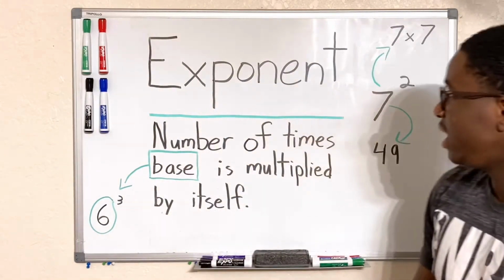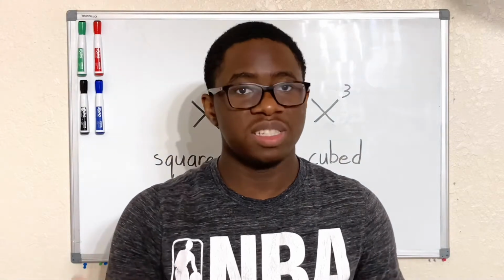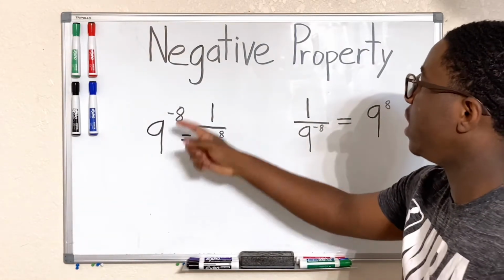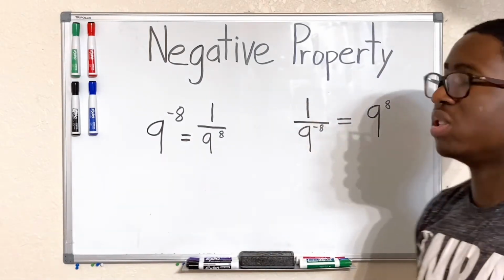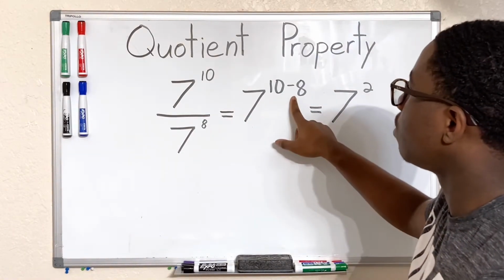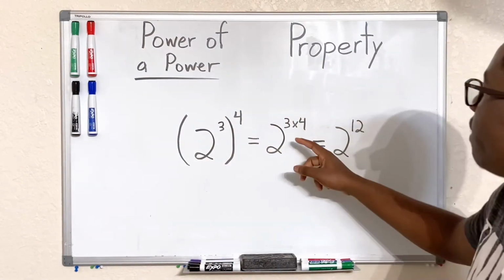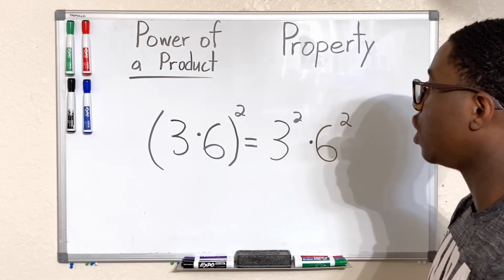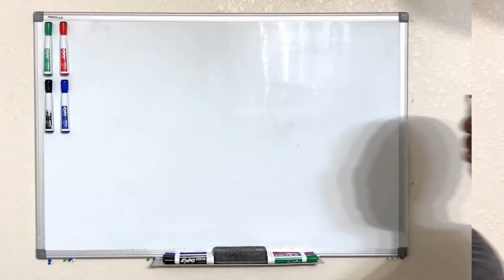Algebraic Review : 7 Exponent Rules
They are big and small and don’t make sense... you guessed it, exponents. The rule of exponents can be at times very difficult to remember but hopefully with today’s video, you will be able to tackle exponents like never before.

  **Time Stamps**
7 Types of Exponent Rules include-
1.)  Zero Property 2:06
2.) Negative Property 2:43
3.) Product Property 4:39
4.) Quotient Property 5:36
5.) Power of a Power Property 6:28
6.) Power of a Product Property 7:32
7.) Power of a Quotient Property 8:40

Don’t let exponents fool you they are easy and easy to manage, especially if the right rules have been used.

Comment any math topic you would like me to teach

DM the Math by Isaac Instagram for topics you would like me to teach